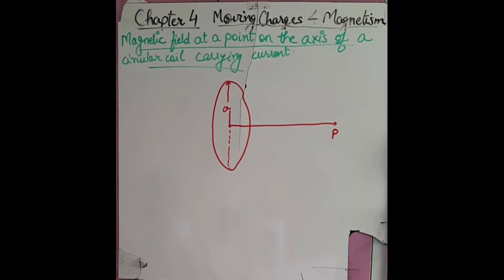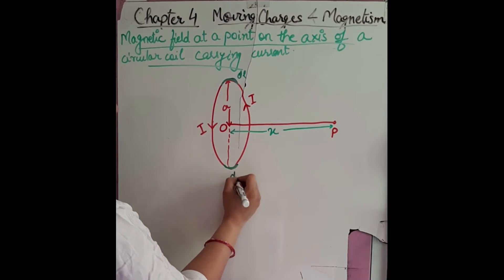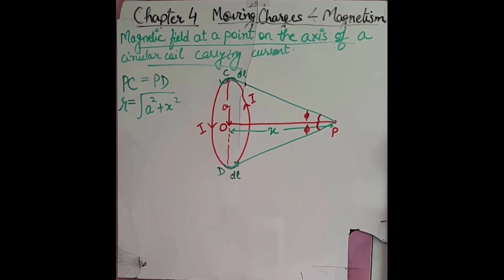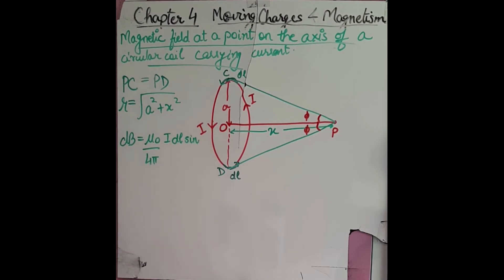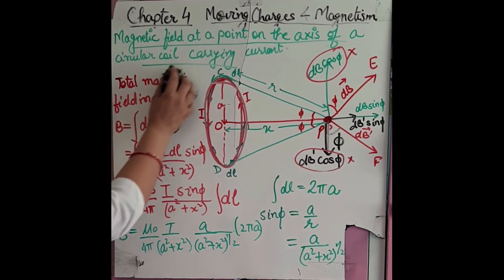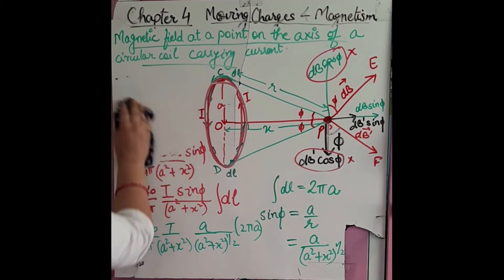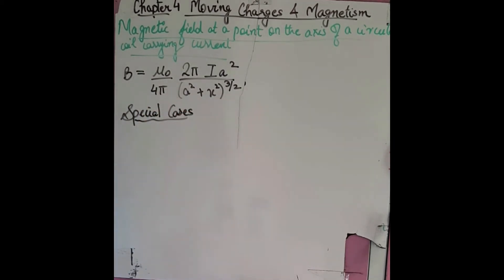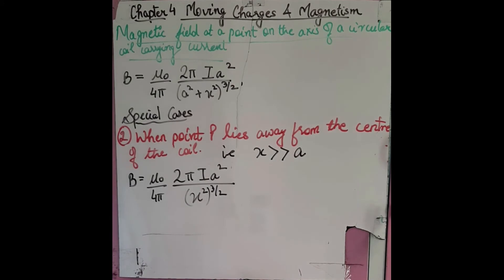Class 12 Chapter 4 Moving Charges and Magnetism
* Magnetic Field at a point on the axis of a circular coil carrying current (Derivation)

* Magnetic Field at a point on the axis of a circular coil carrying current (Special Cases)